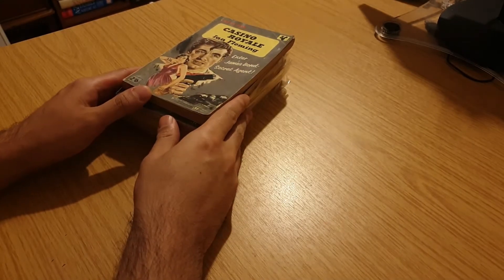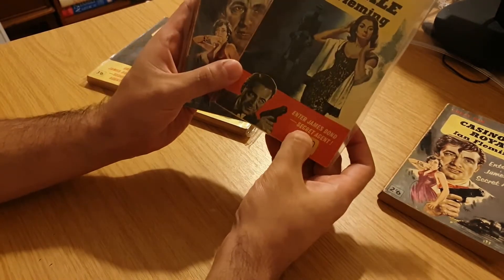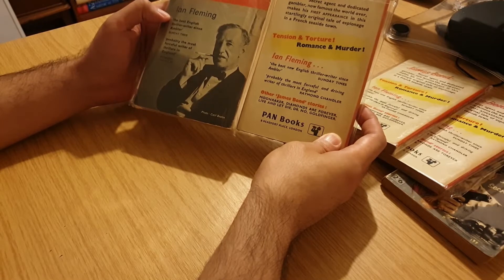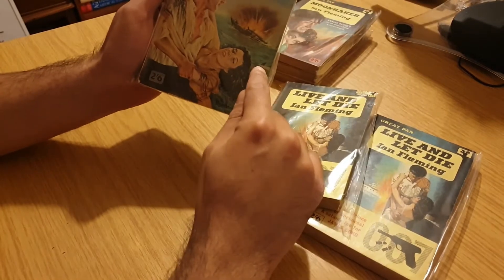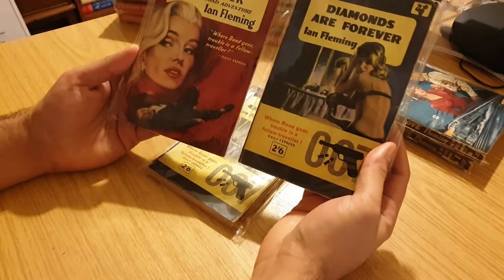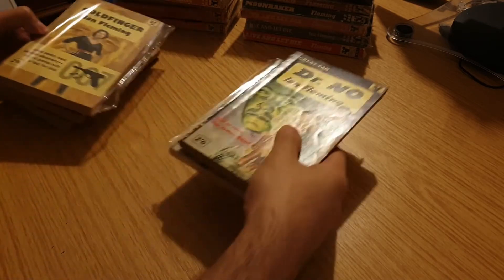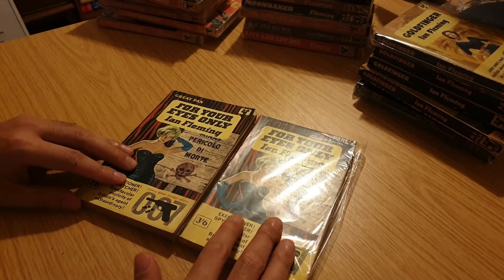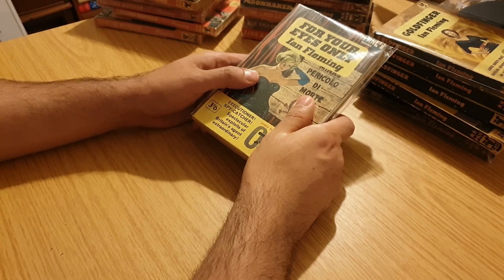EddyT reviews: Great Pan Paperbacks (Cover variants), Ian Fleming's James Bond 007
Welcome to my new video review of Great Pan paperback books, specifically the Ian Fleming James Bond book series.
I'll will be focusing on my thoughts on the covers of this series are and also any differences and variations in the cover details.